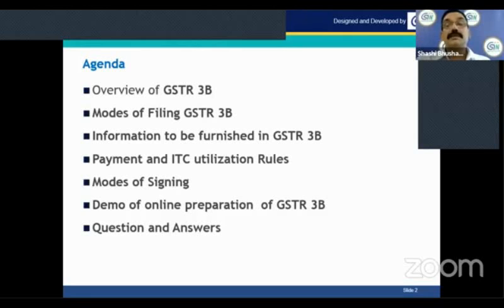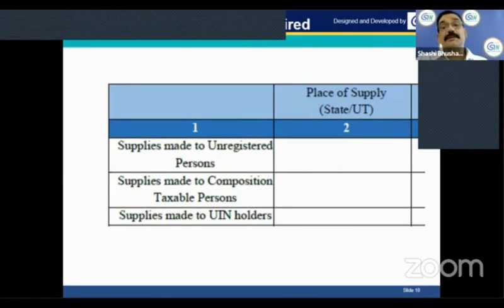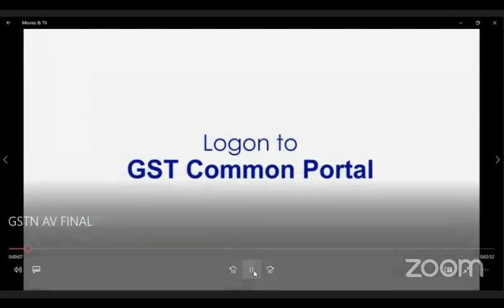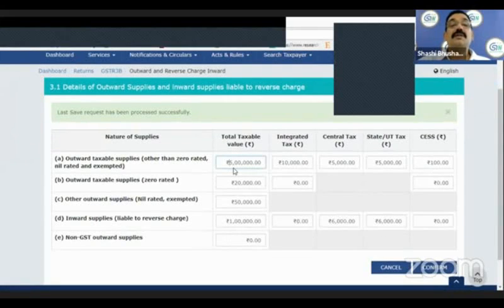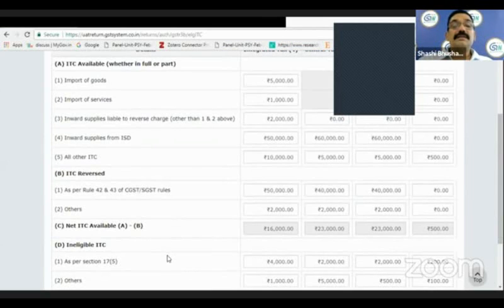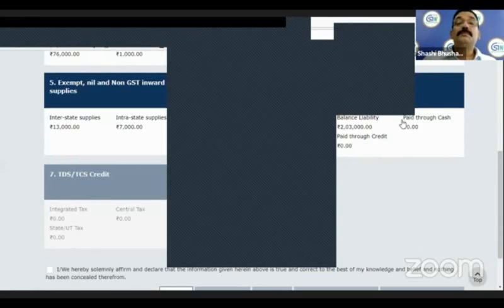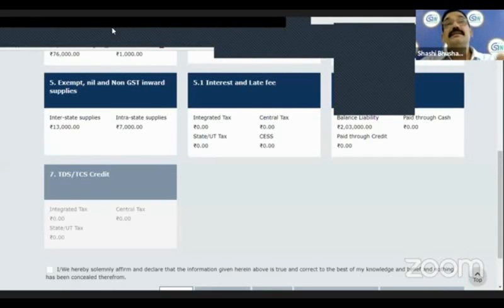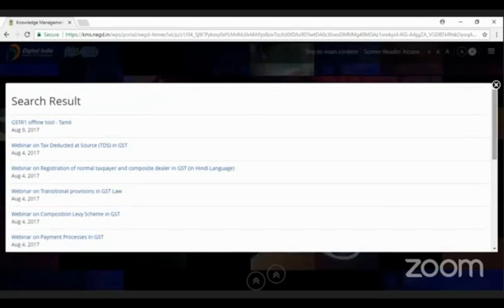GSTR 3B GST Return filing process : Detailed Analysis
GSTR 3B GST Return filing process